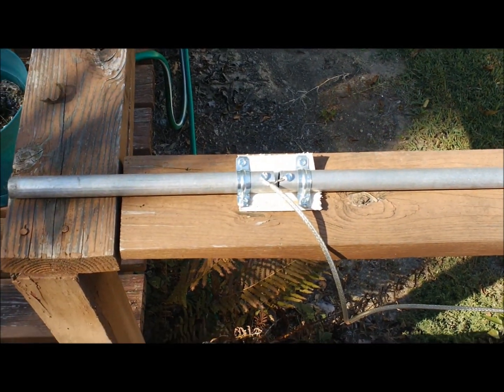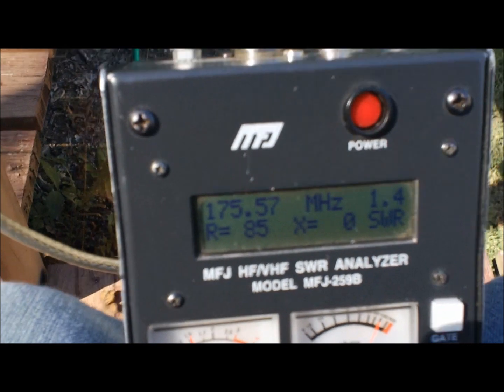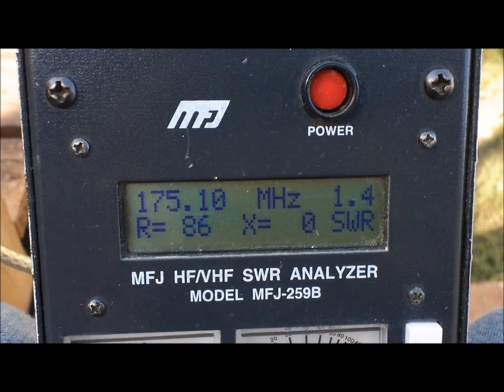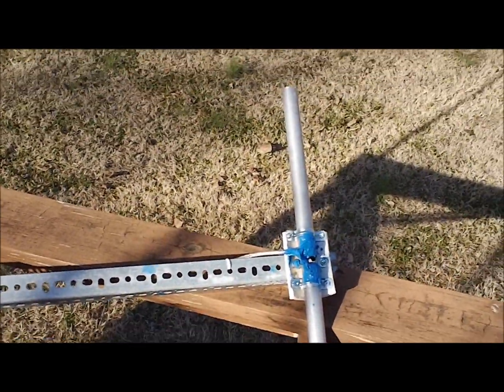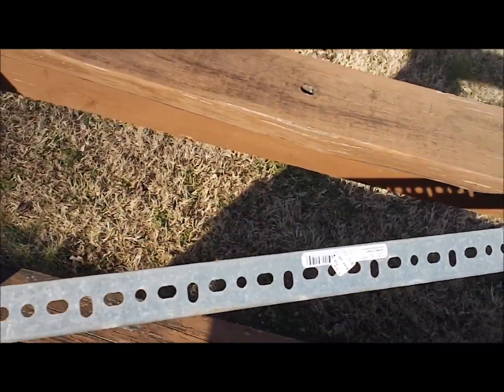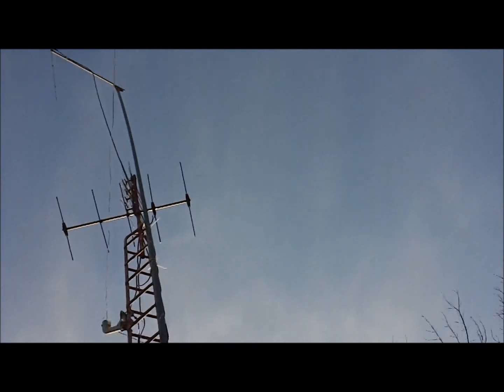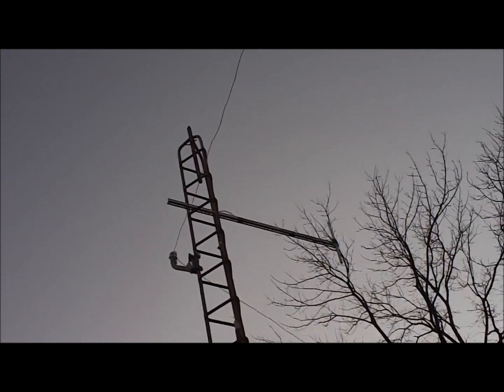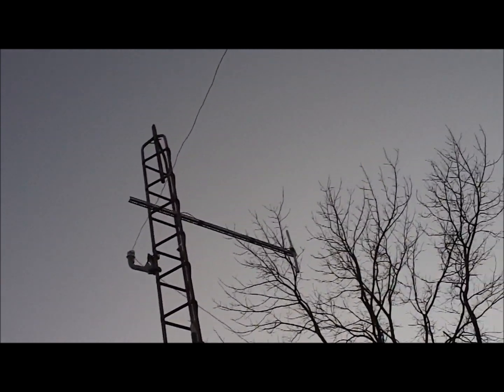Homemade VHF Scanner Radio Dipole Antenna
Took me over half of a year to build and get it mounted on the tower. Like the old saying better late then never I guess.

Ugly isn't it? It's not professional looking in the least but hey it works and it didn't cost anything. :)  It was made and mounted from pieces and parts I found in our buildings.

I fine tuned it some before it was mounted.